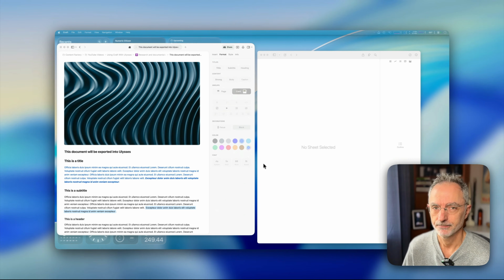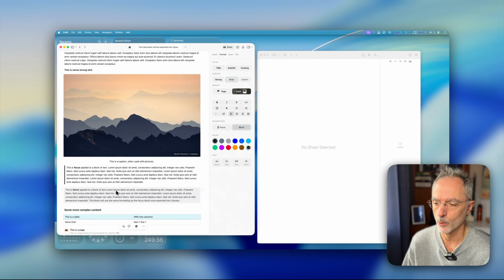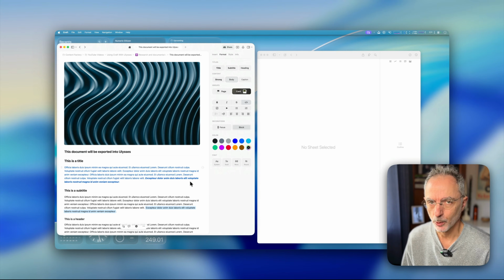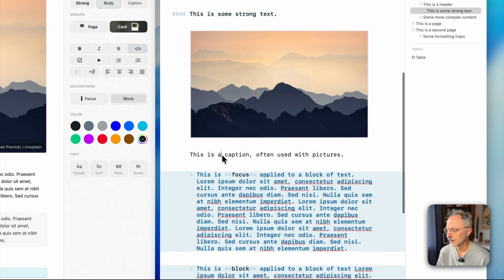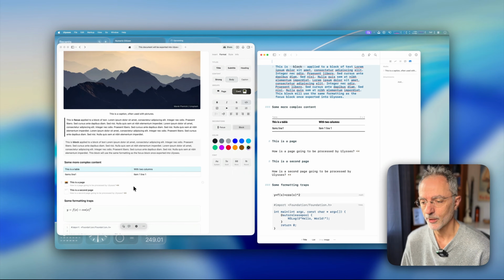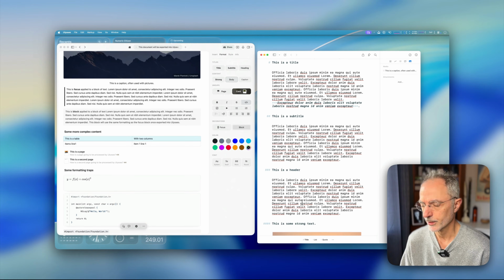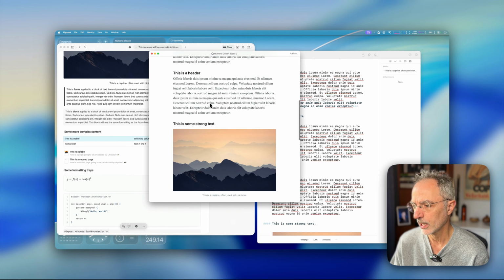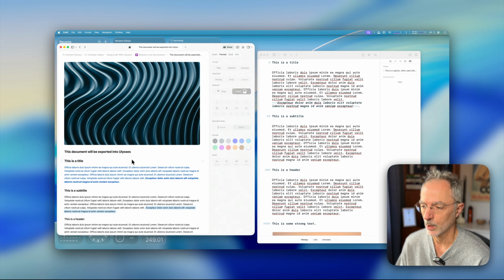Using Craft with Ulysses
In this video, I'm walking you through the export process from Craft to Ulysses. You will see how content formatting from Craft is handled by Ulysses.